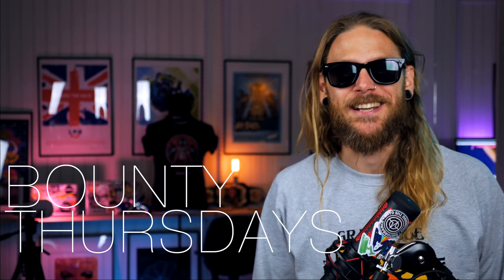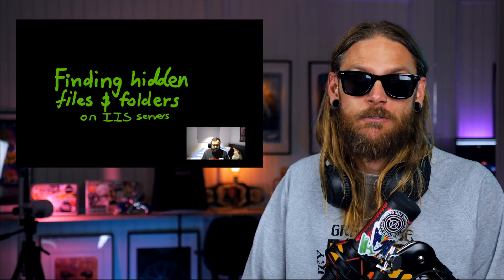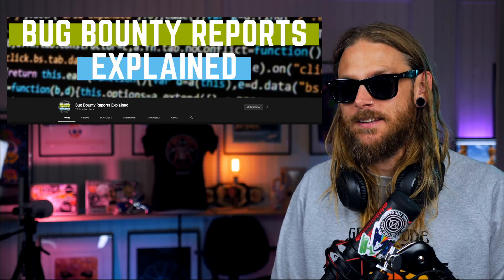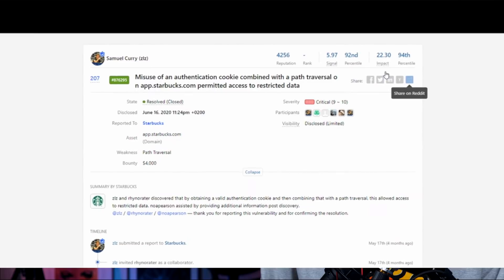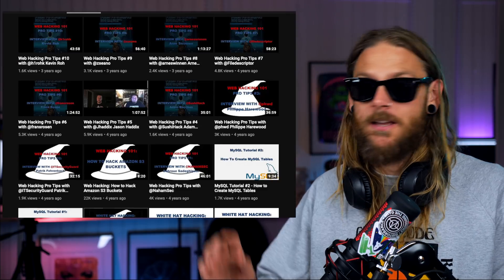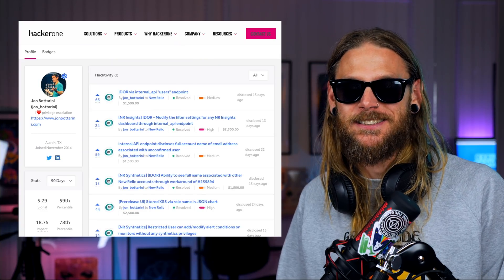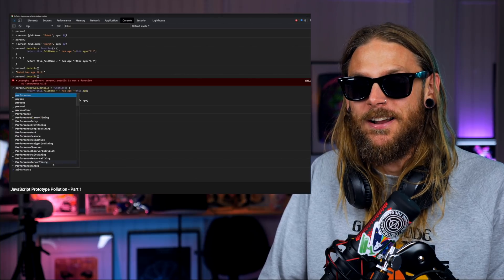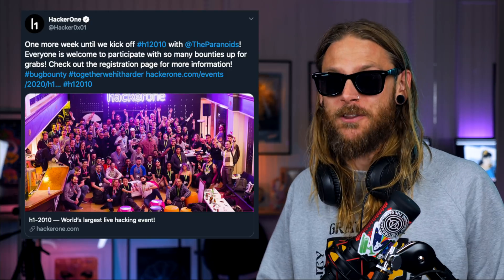Bug Bounty content creators & awesome content!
Bounty Thursdays is an independent show covering whats going on in the Bug Bounty, penetration testing, appsec space, covering news, life & community

We've been teaching web security for years and have put together many well-thought-out exercises to get you from zero to hero. Our exercises cover everything from really basic bugs to advanced vulnerabilities. Not only will we help you learn, but you'll also have fun doing it!